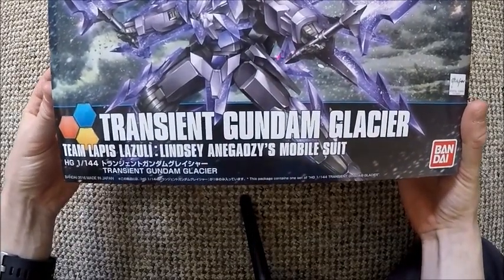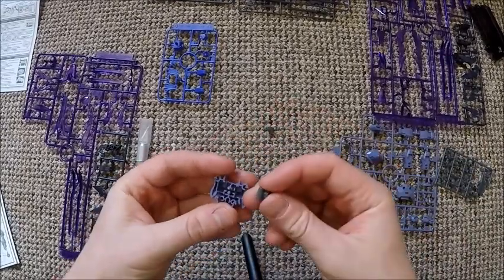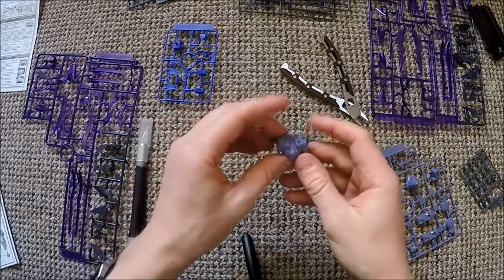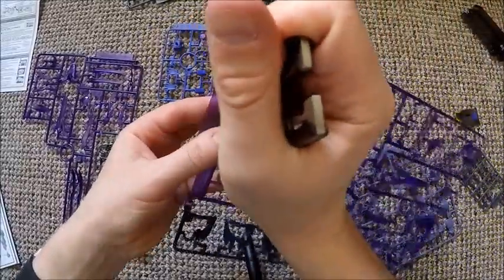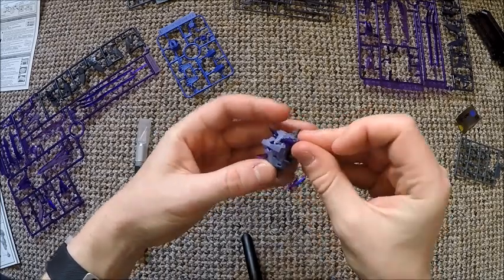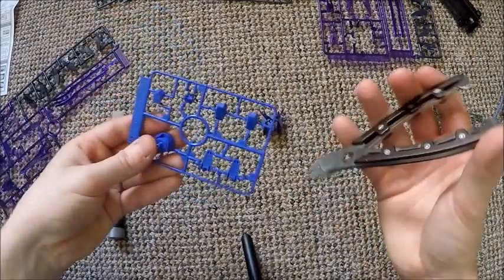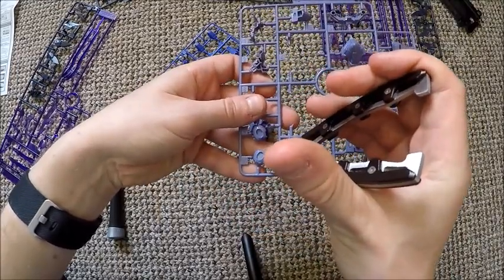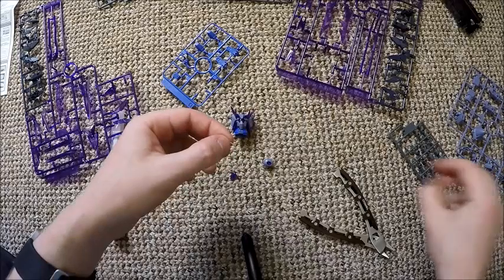lets build Transient Gundam Glacier part 1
in this 1st part of this new lets build I am building the Transient Gundam Glacier from Gundam build fighters.
this model is a 1/144 Scale Figure.